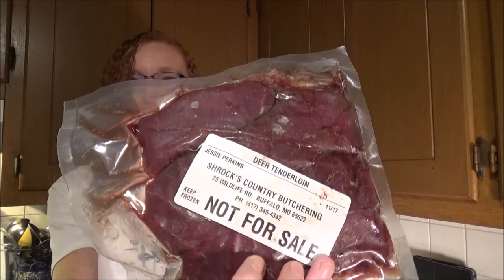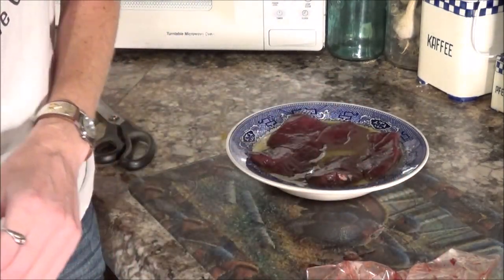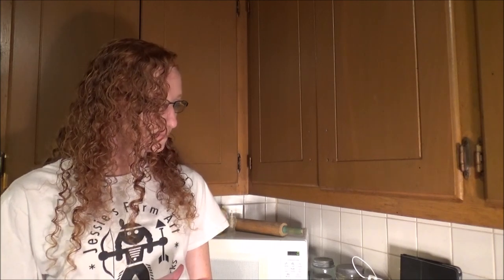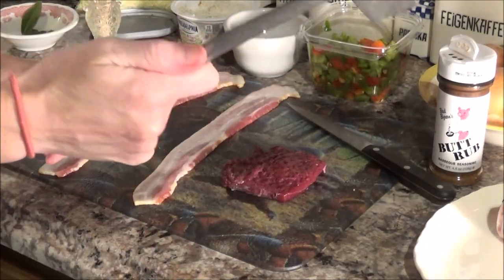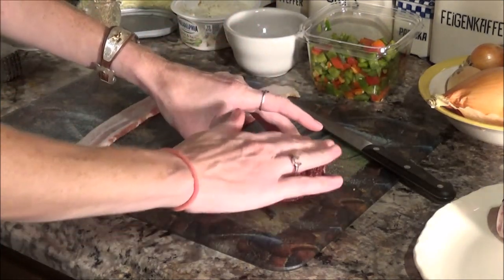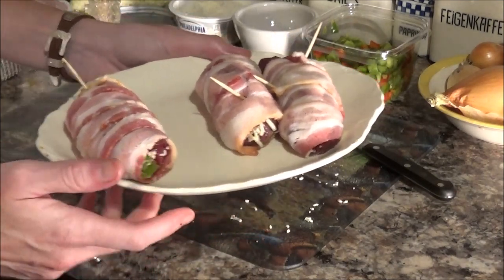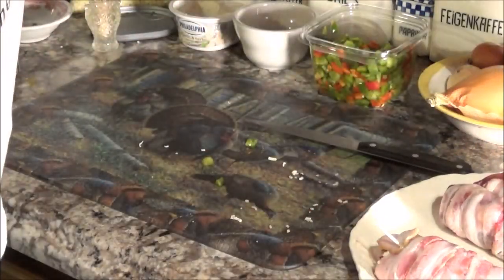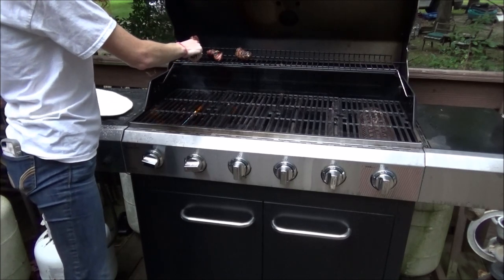BEST Stuffed Deer Backstrap Recipe! EASY Grilled Bacon Wrapped Venison Tenderloin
From farm to table, an easy, delicious recipe for Stuffed, Bacon-Wrapped Whitetail Deer Back-Strap. This recipe can also be used for beef/pork/elk/antelope/mule deer/caribou/moose/etc. tenderloins!

Ingredients:
Backstrap
Garlic and Herb Cream Cheese
Steak and Shake Fry 'N Steakburger Seasoning: only $2.50 at my local Steak 'N Shake, but can also be purchased on Amazon
Bad Byrin's Butt Rub BBQ Grill Seasoning
Bacon
Red and Green Peppers - Chopped
Bay Leaves - Chopped
Shredded Cheese
(Can also use/substitute onions, mushrooms, jalapeños, etc.).

You'll also need toothpicks.

Camera Gear:
Sony Handycam PJ-350